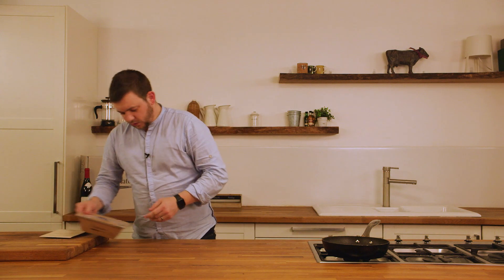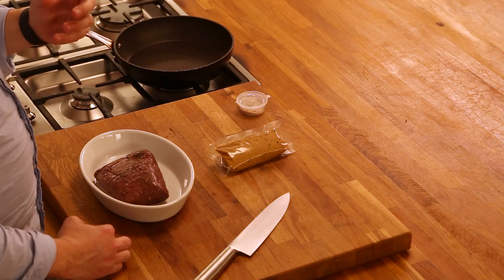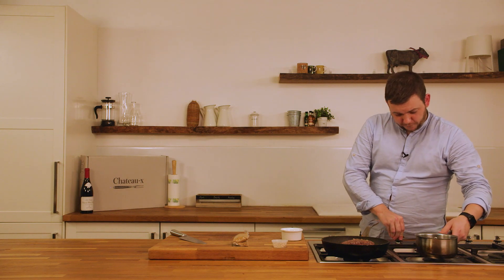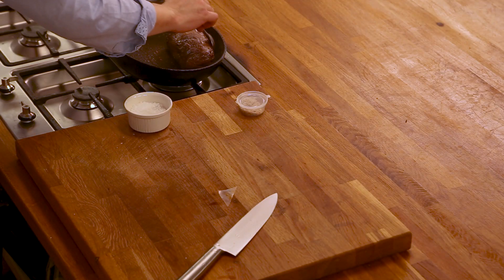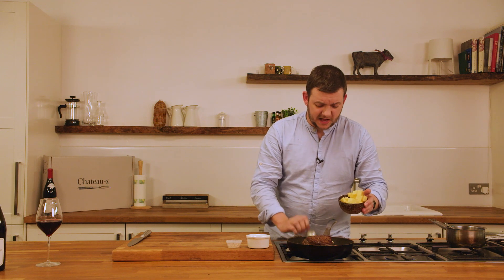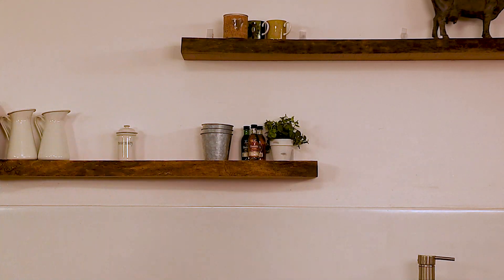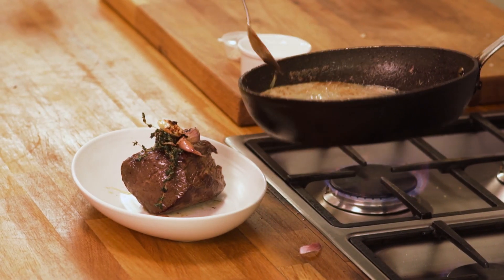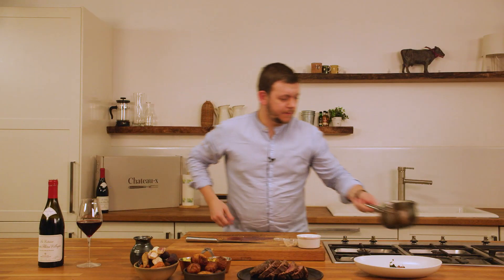Chateau-x Masterclass: The Chateaubriand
HOME-X Presents: Chateau-x | A Cut Above the Rest

28-Day Dry-Aged Chateaubriand, Thyme & Roasted Garlic, Smoked Salt Blend with Sauce Au Poivre

Follow our quick, easy masterclass on how best to serve your luxurious Chateaubriand and indulge in the delicious flavours.